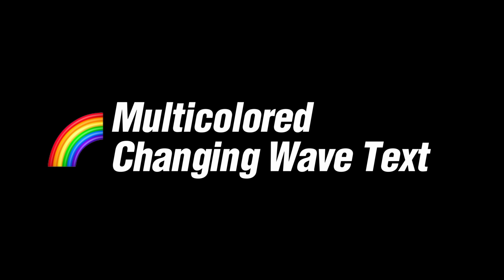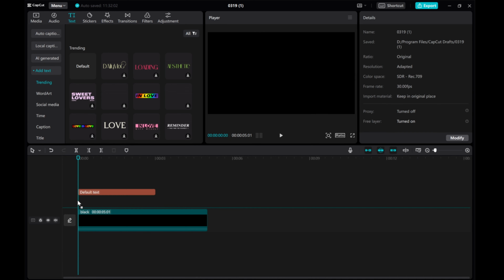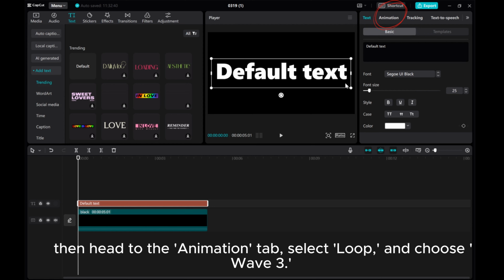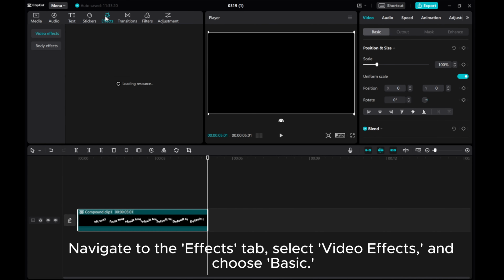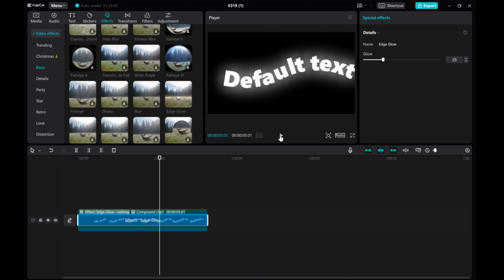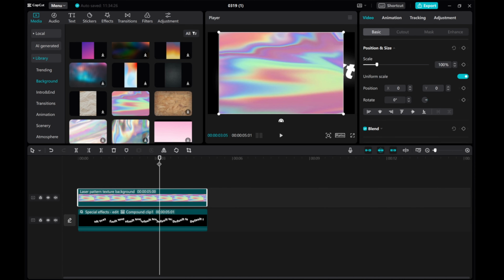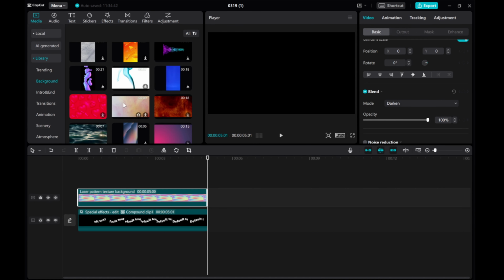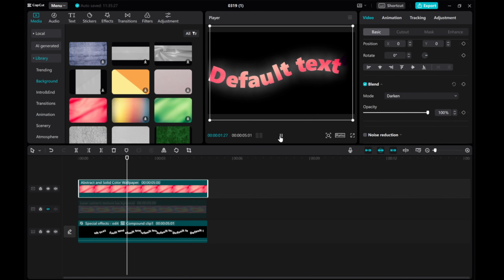Create Multicolored Changing Wave Text Effect in Capcut PC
Learn how to create a stunning multicolored changing wave text effect in Capcut on your PC!

Follow along for a step-by-step tutorial and take your video editing to the next level.